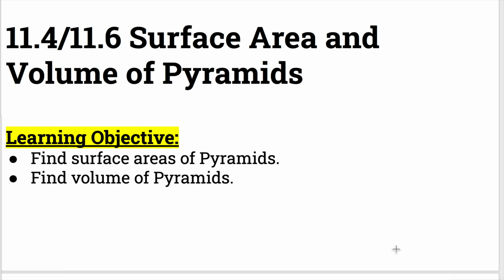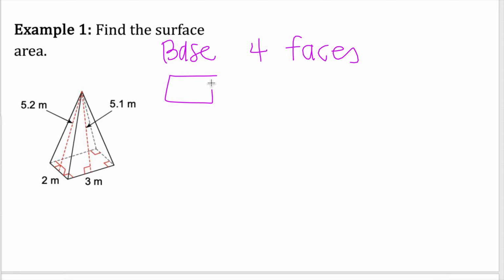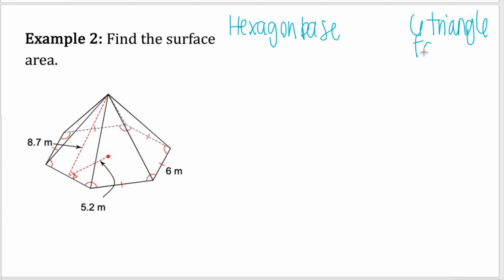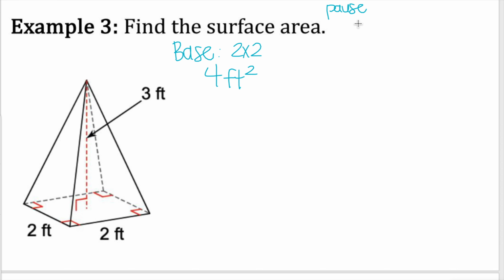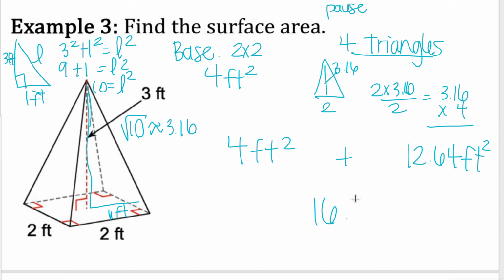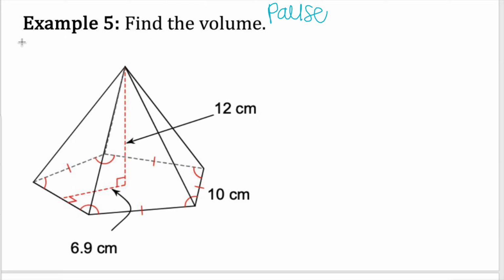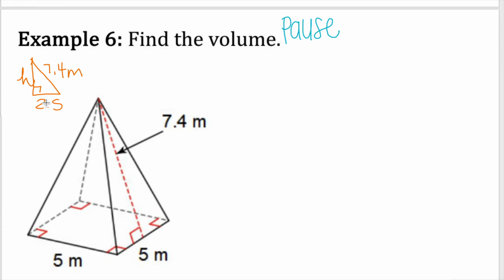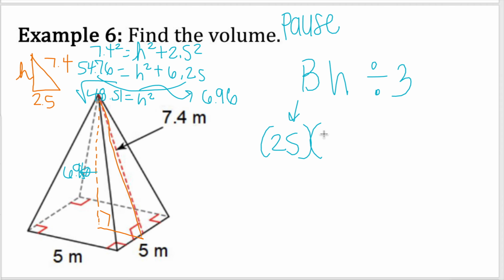11.4 / 11.6 Surface Area and Volume of Pyramids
Lesson 11-4 Surface Area of Pyramids
Lesson 11-6 Volume of Pyramids

What is the formula for surface area of pyramids? How do you find the surface area of pyramids?
What is the formula for volume of pyramids? How do you find the volume of pyramids?

Lesson 11-4 and Lesson 11-6 from Reveal Geometry McGraw Hill Math